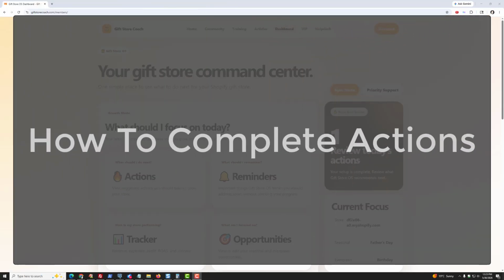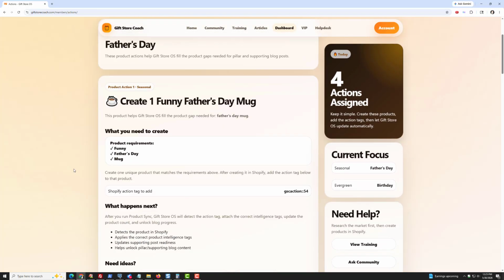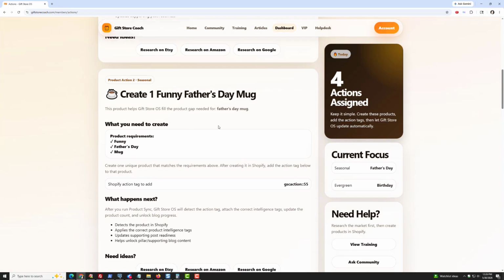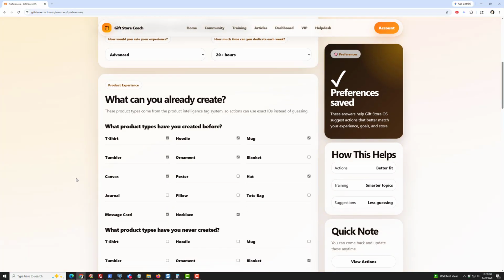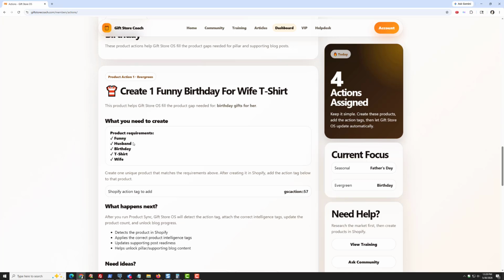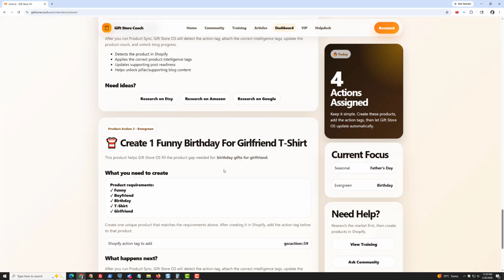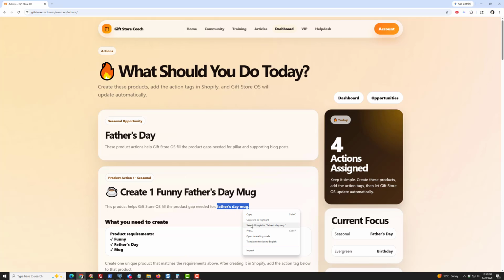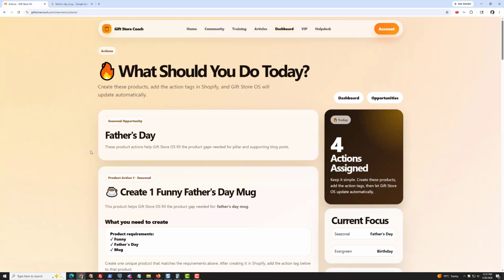How To Complete Actions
In this video, I walk you through how the Actions system inside the Gift Store Operating System helps you decide exactly what products to create next.

Instead of guessing, chasing trends, or creating products with no demand, the system uses real buyer intent data from a database of over 100,000 keywords to identify opportunities that actually make sense for your store.

I explain how the system analyzes your products, preferences, seasonal opportunities, evergreen opportunities, and content gaps to generate personalized actions that help grow your business.

You'll see how the system automatically recommends products to create, how Shopify Action Tags work, and how everything ties into our automated blog post strategy designed to generate traffic from Google and AI search engines.

The goal is simple:

Log in, see what to create, create it, and let the system handle the heavy lifting.

No more wondering what to work on next.

Just clear actions based on real buyer demand and proven opportunities.

Key Moments
00:00 How The Actions System Works

I introduce the Actions section and explain how the system recommends products based on real buyer demand.

00:47 Using Demand Data Instead Of Guessing

I explain how the system uses a database of over 100,000 keywords to identify profitable opportunities.

01:30 How Product Gaps Create Opportunities

I show how the system identifies missing products needed to complete high-value blog post opportunities.

02:20 Understanding Shopify Action Tags

I demonstrate how Action Tags connect products in your Shopify store to the Gift Store Operating System.

03:10 Why Preferences Matter

I explain how your experience and product preferences influence which actions the system recommends.

04:10 Seasonal Opportunities vs Evergreen Opportunities

I walk through how the system balances seasonal products like Father's Day with evergreen opportunities like birthdays.

05:10 Creating Products For Supporting Blog Posts

I show how individual product recommendations help build larger pillar and supporting content strategies.

06:20 One Product At A Time

I explain the simple workflow of creating products, applying tags, and letting the system update automatically.

07:35 Why Buyer Intent Is Everything

I discuss how every recommended product is backed by real search demand and actual customer interest.

08:50 Ranking In Google And Making Sales

I explain how the ultimate goal is to get your products and blog posts ranking in search results where buyers are actively looking.